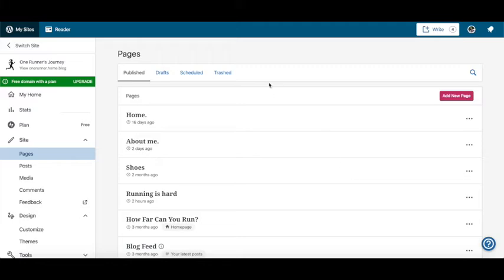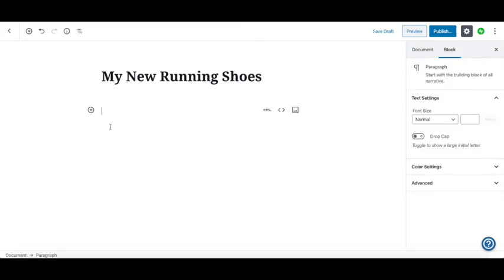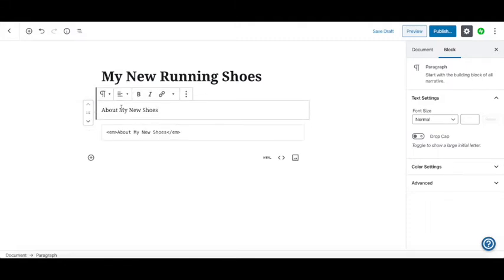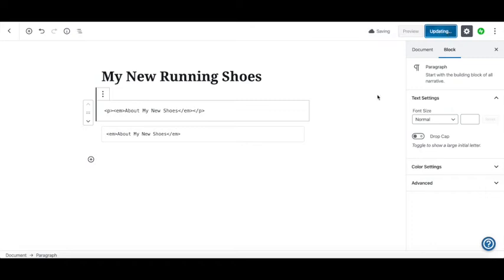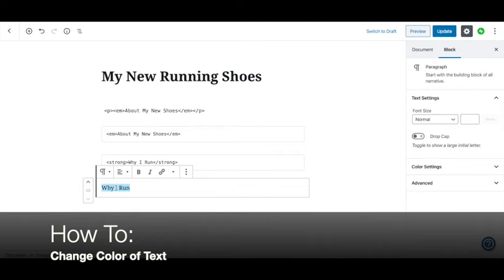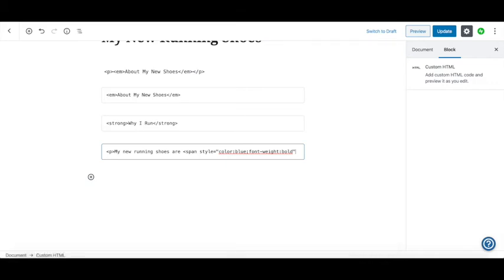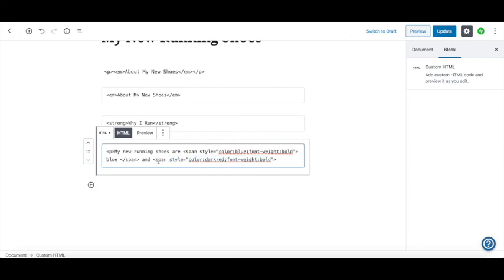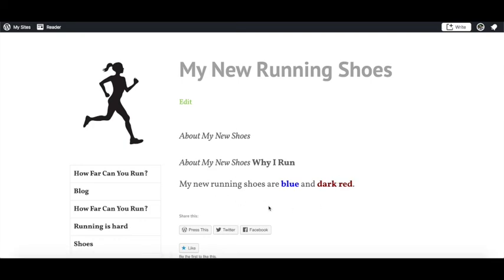How to Italicize Font, Bold Text, and Change Text Color using Wordpress HTML